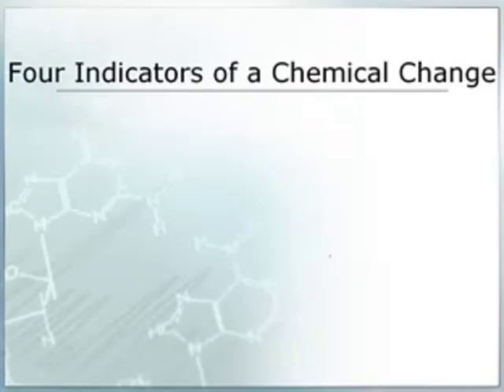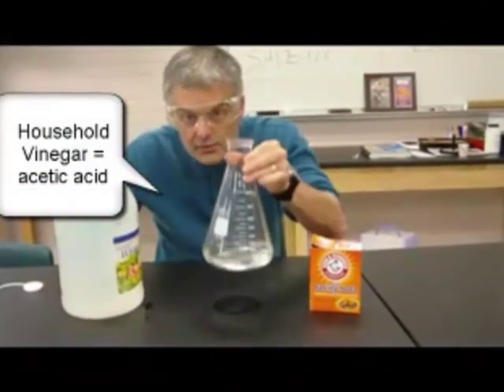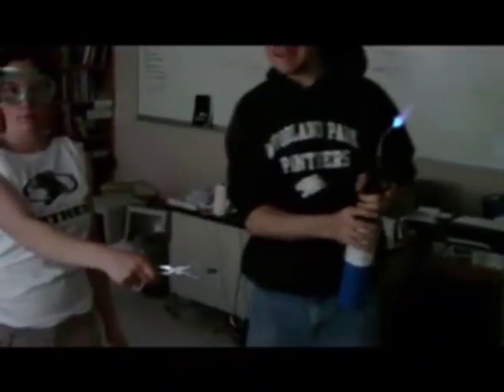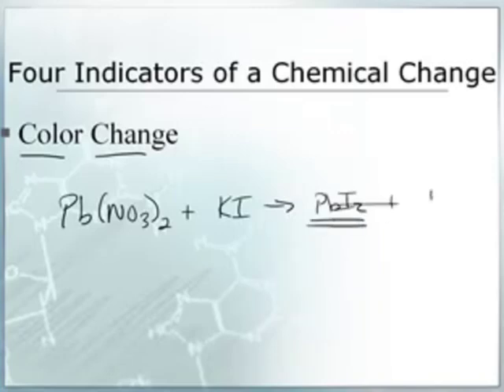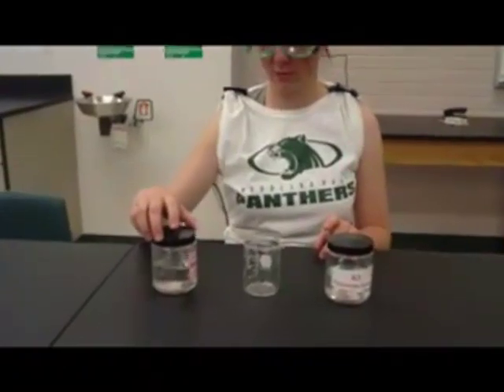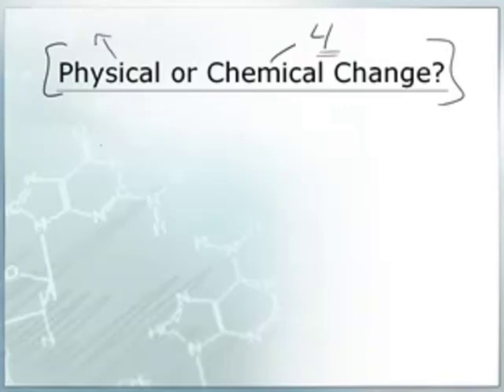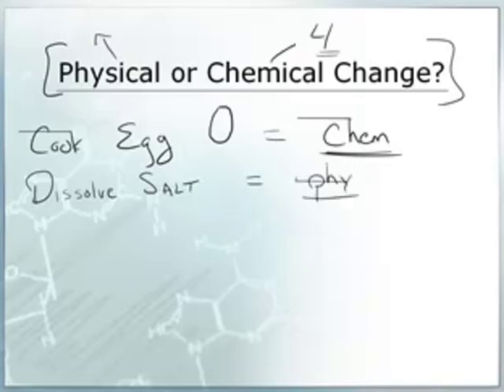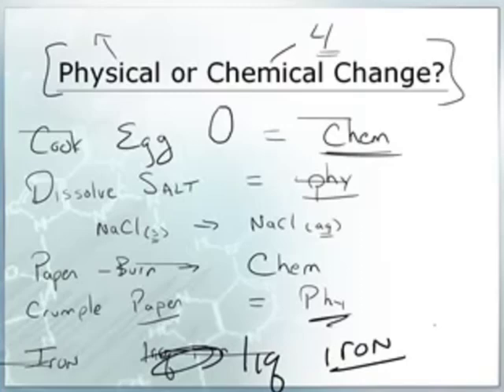Intro to Chemistry: 1.3: Chemical and Physical Changes (2/2)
1.3:  Chemical and Physical Changes